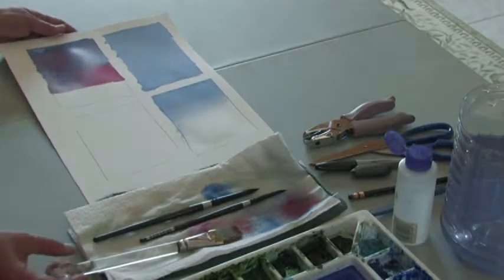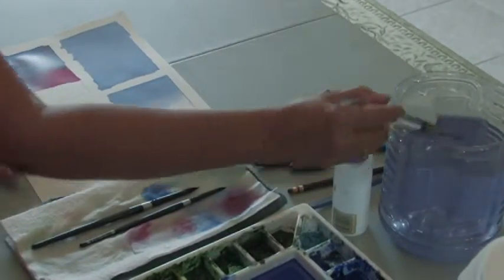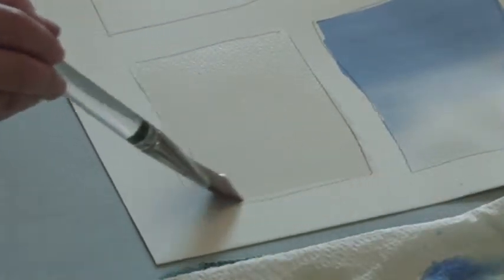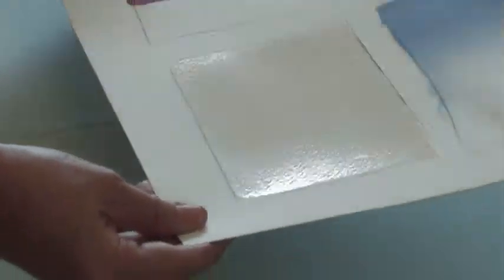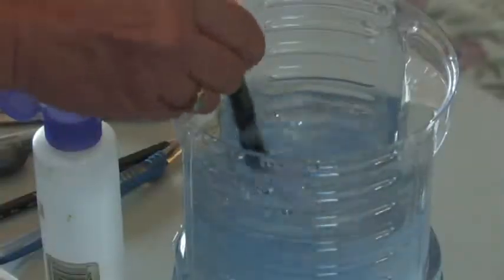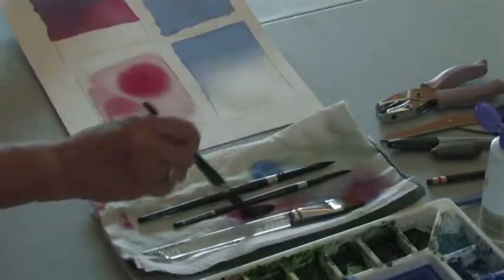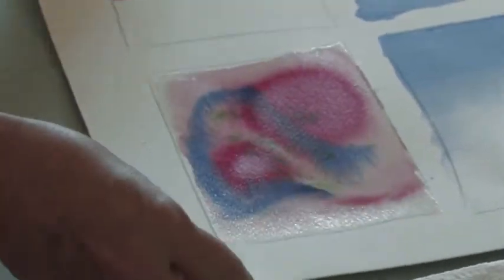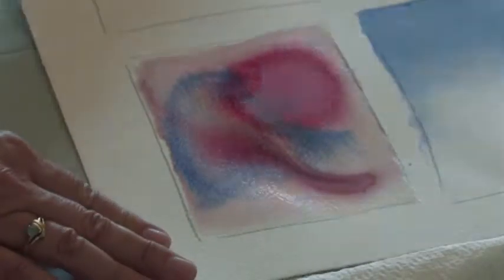Wet-in-Wet Wash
Demonstration and explanation of how to create a wet-in-wet wash in watercolor.